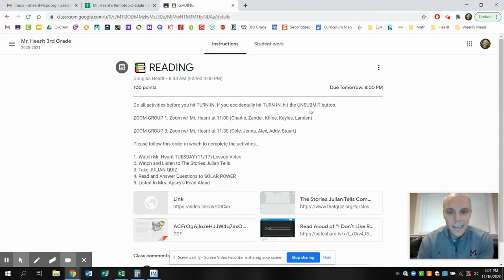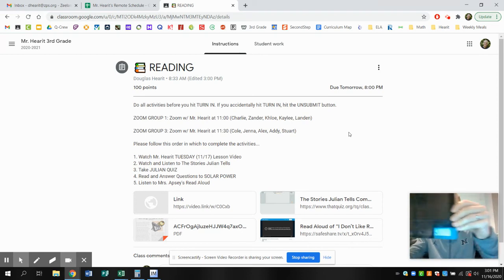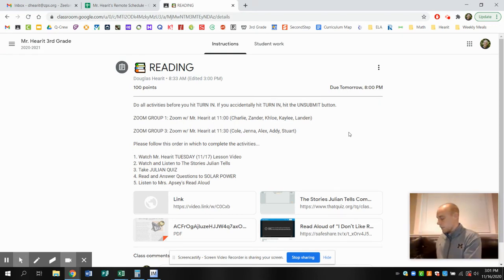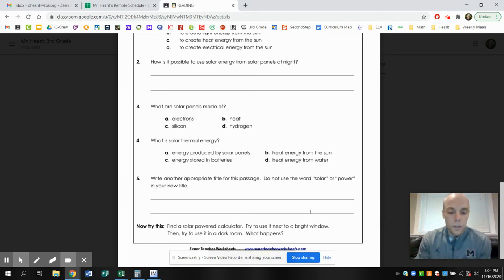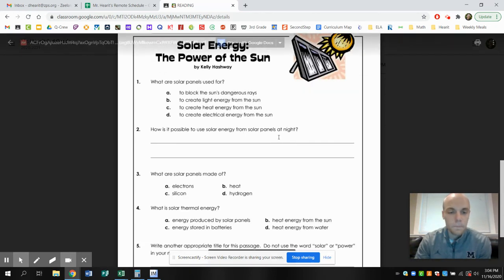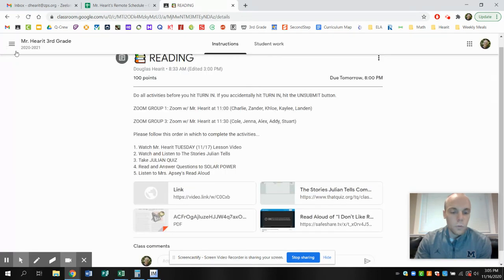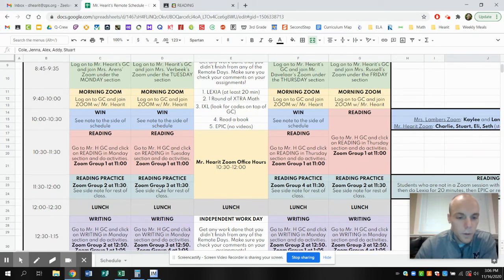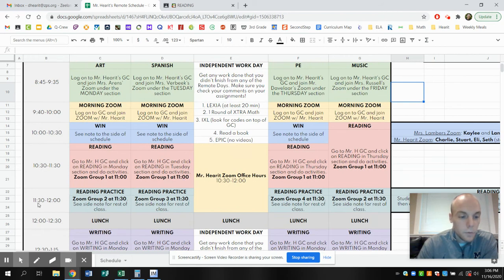ELA Lesson (11/17)